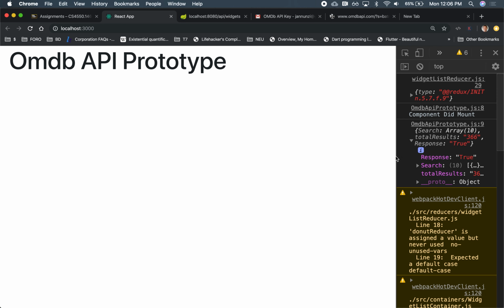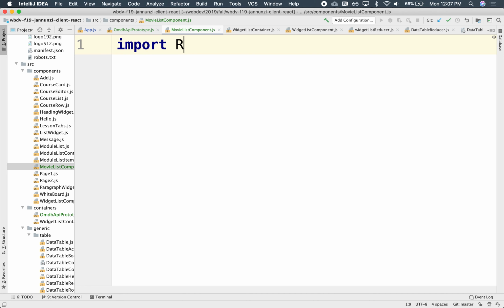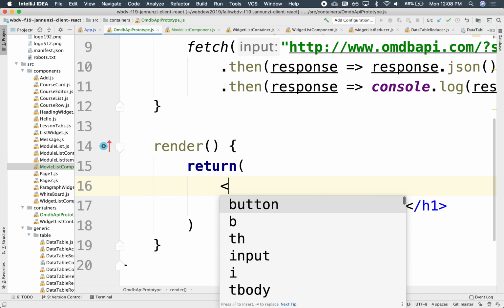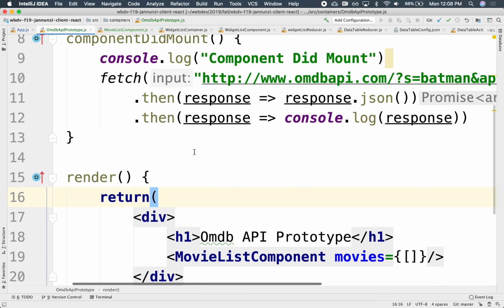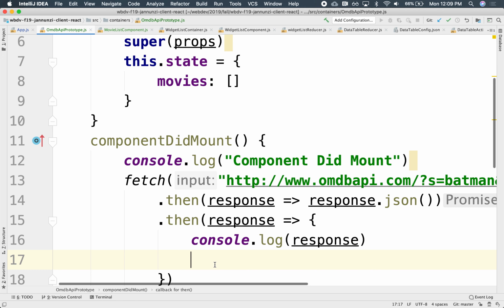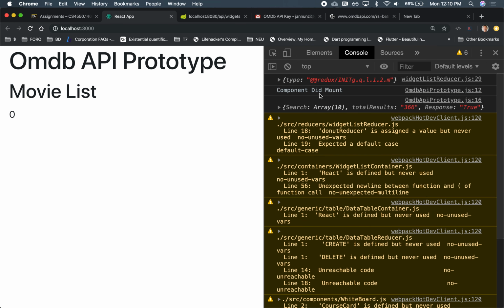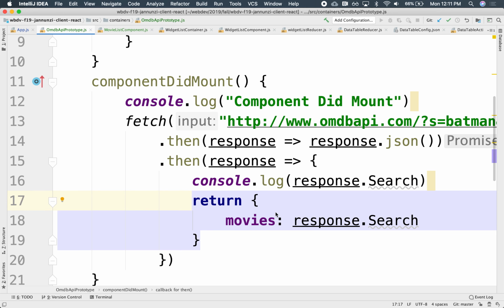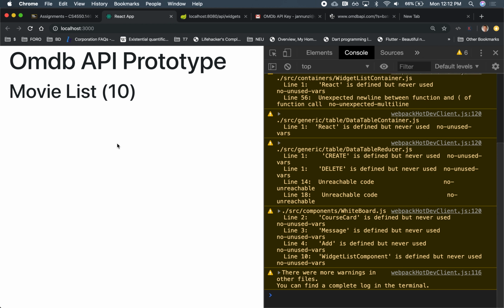W10 Prototype 4